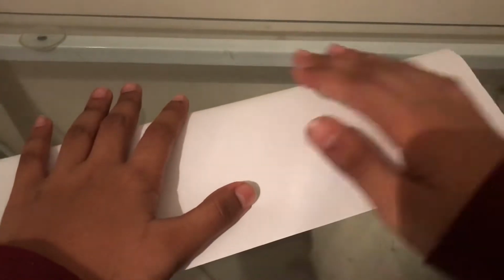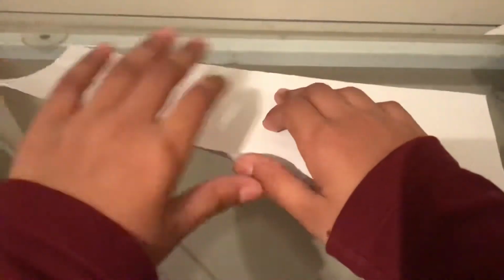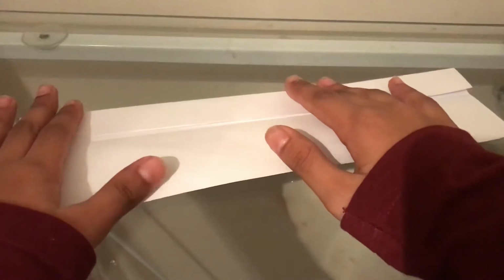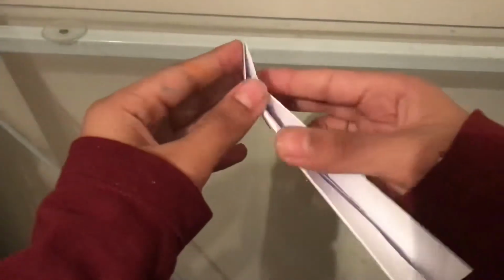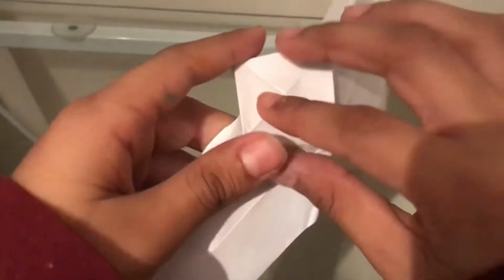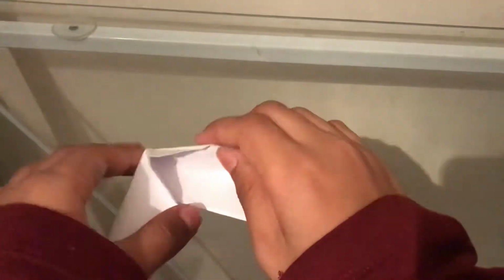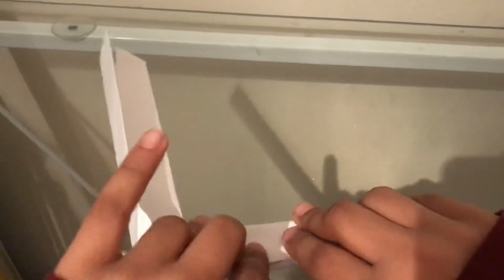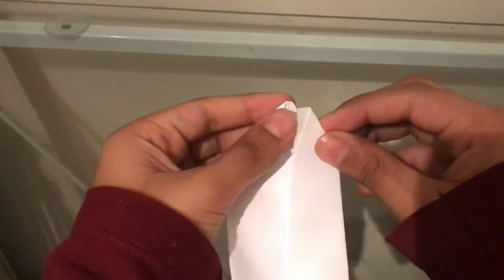How to make a boomerang that comes back!